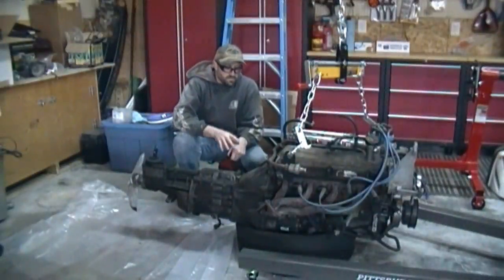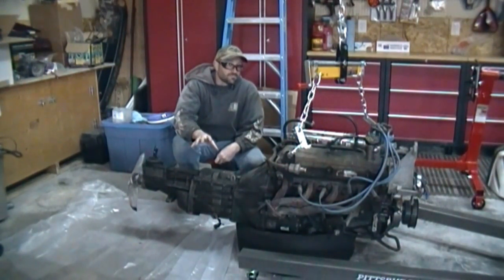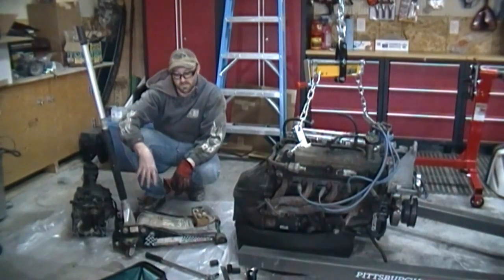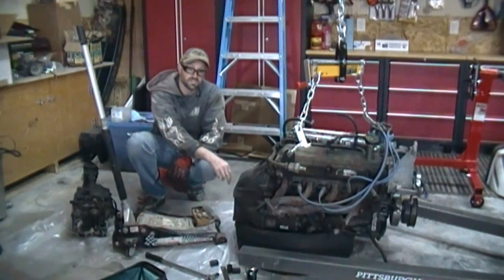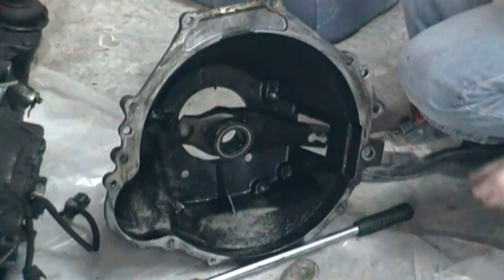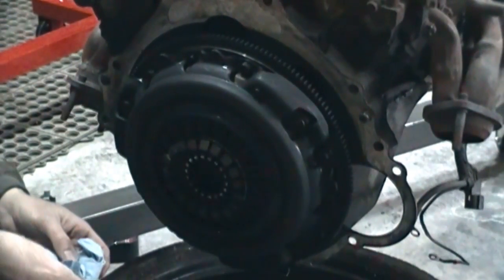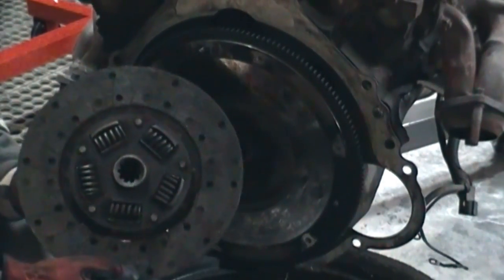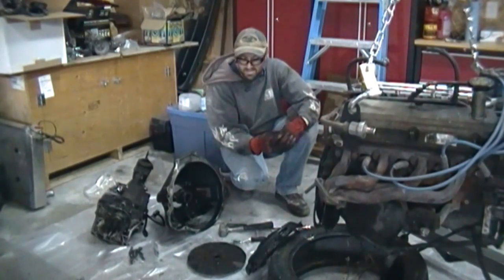Ford Foxbody Mustang 5.0L V8 Clutch & Flywheel Inspection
With the 302 5.0L V8 engine and 5-speed manual transmission out of the coupe, it's time to inspect the damage.  Hopefully the clutch and flywheel are in good shape, and no need to replace anything.  What did I find?  Well, hopes and dreams aren't what they used to be.